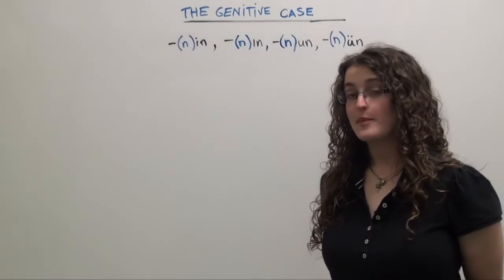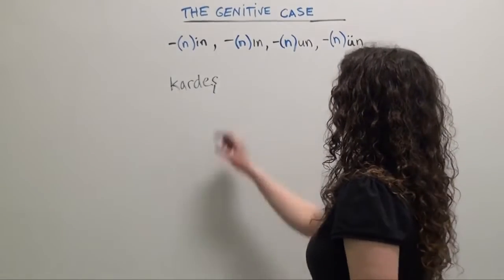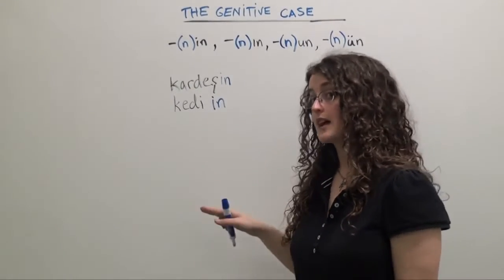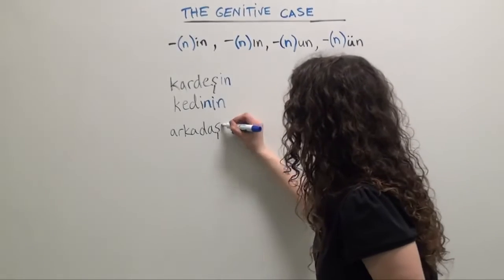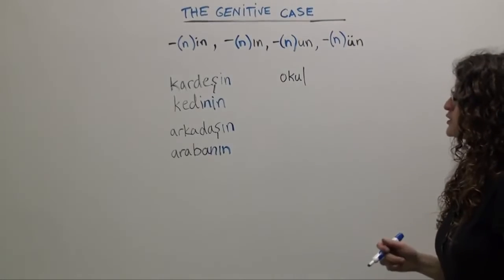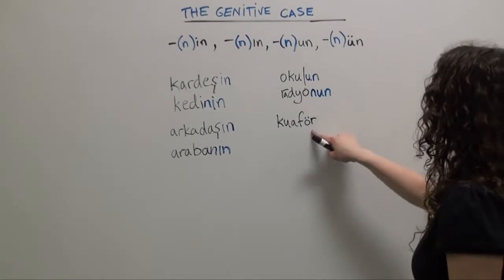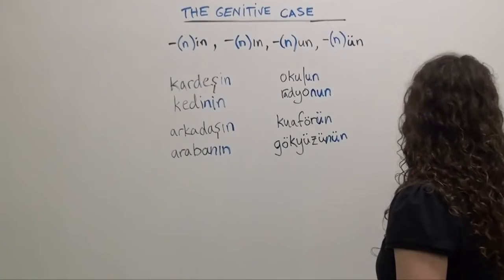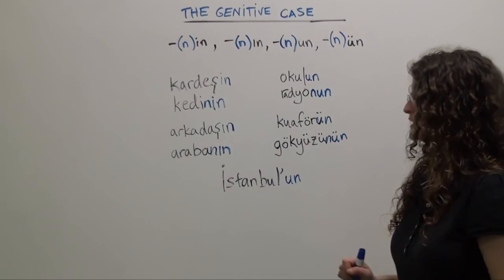9 Turkish Grammar The Genitive Case of